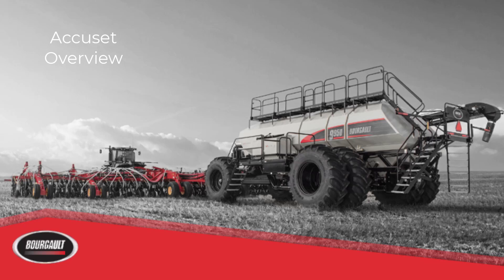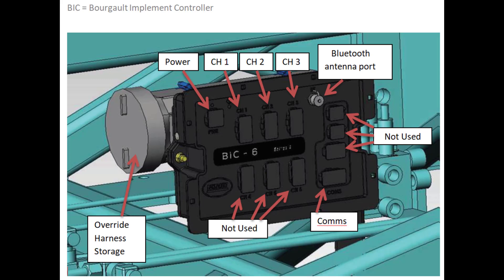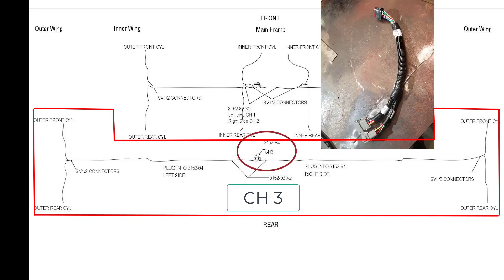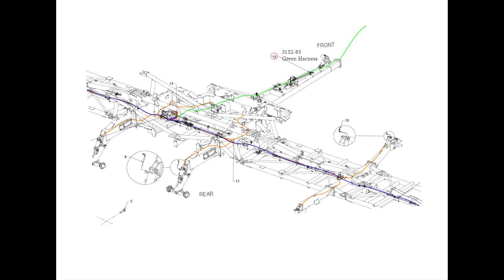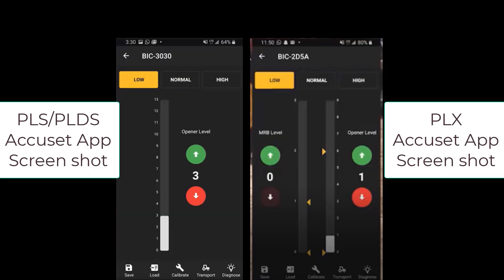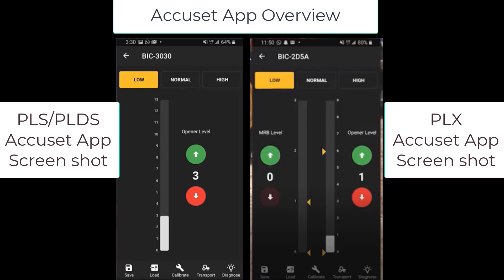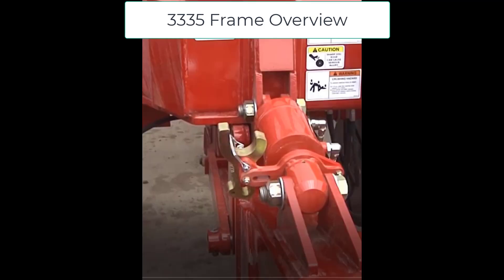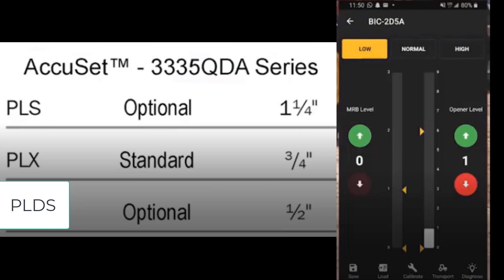1. AccuSet™ Setup - Integrated Features - Service School 2022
Set up and Function of AccuSet™ on-the-go seeding depth control. (Updated Dec. 2021)
0:00 Introduction
1:32 Wiring
4:48 Harness Connections
6:10 AccuSet™ App Overview
7:43 Frame Differences
9:41 Spring 2021